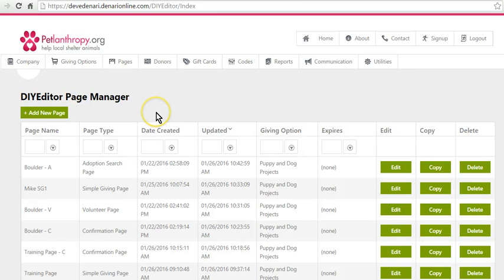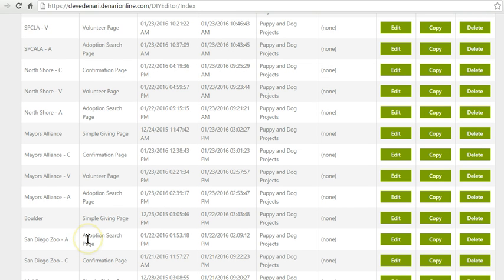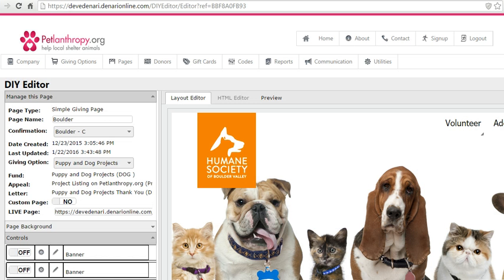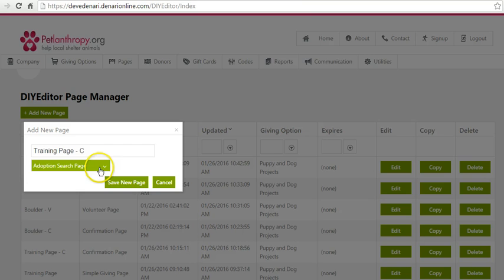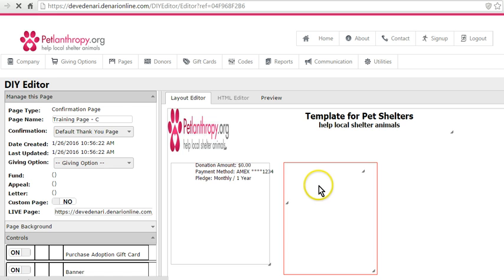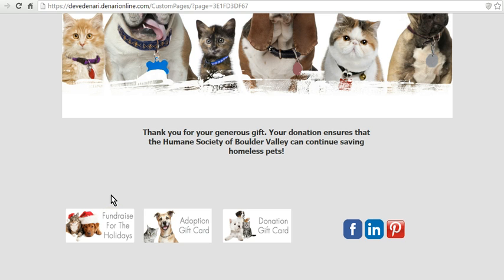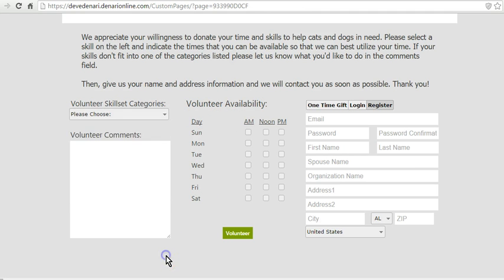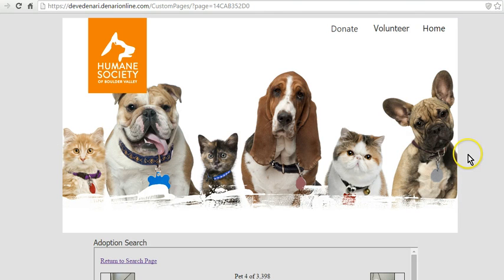DIY Page Types (part 2)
Denari DIY Page Types (part 2)